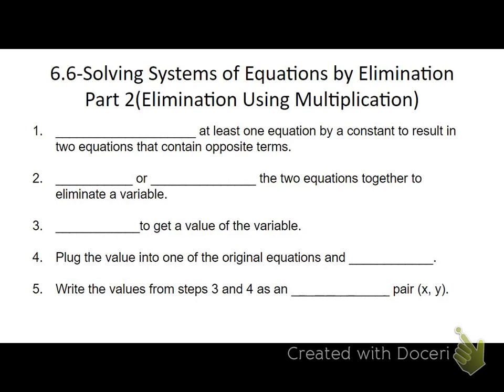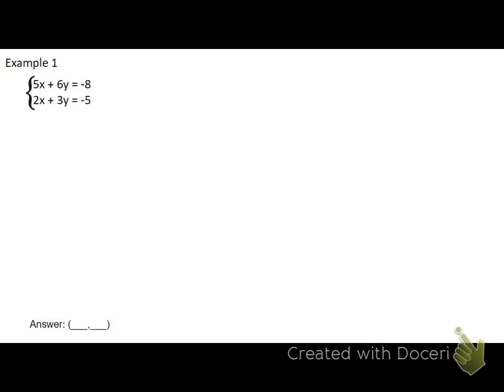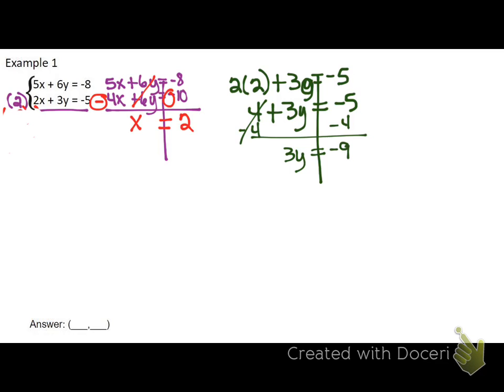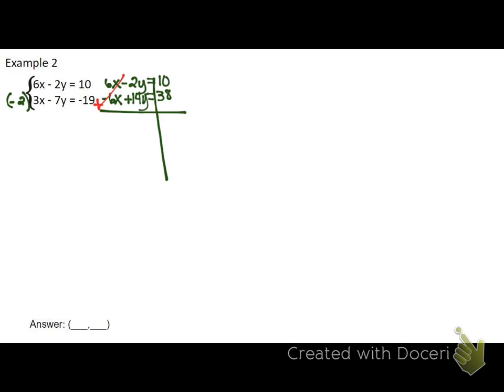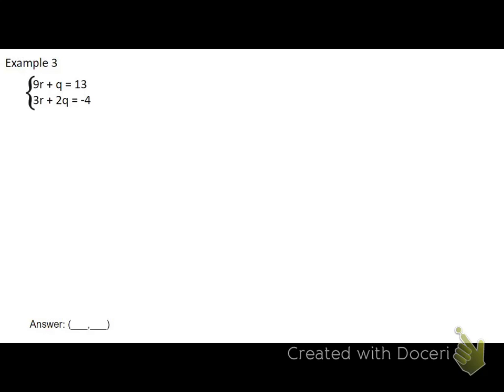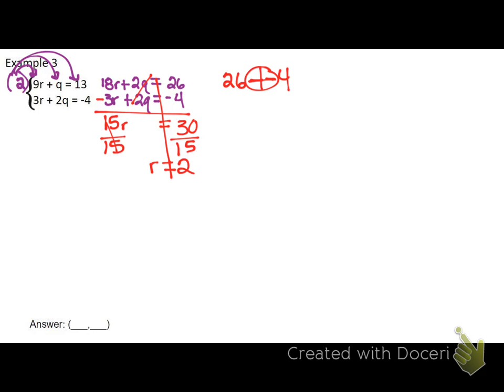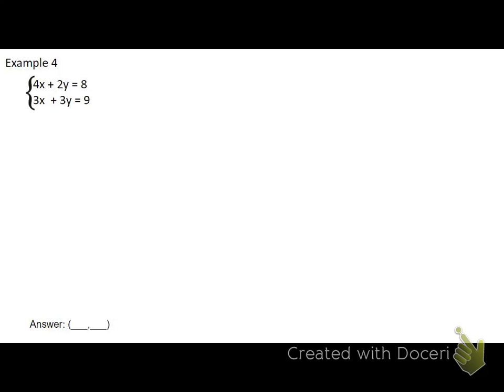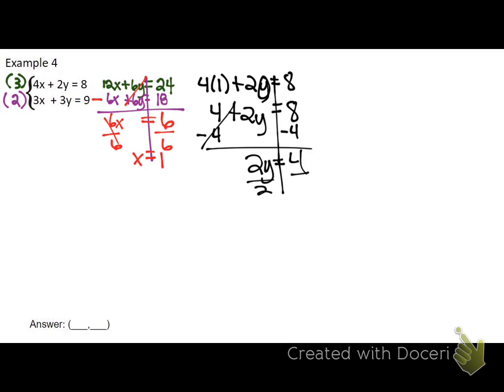6.6 P2 Solving Systems by Elimination (Multiplication) Ex 1-4